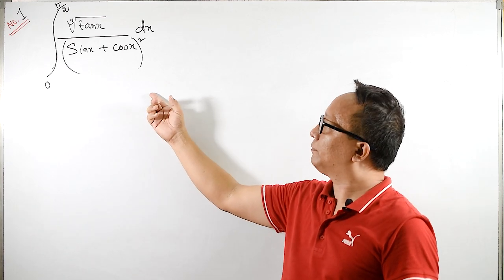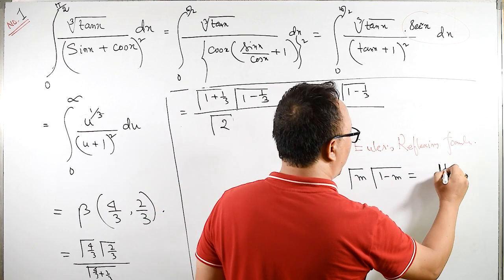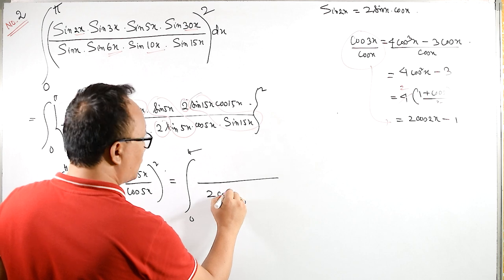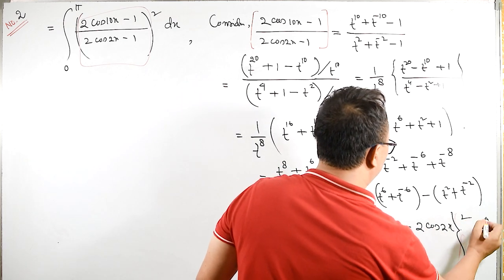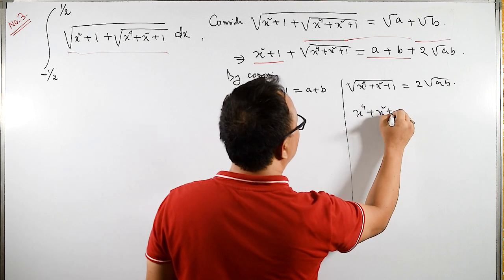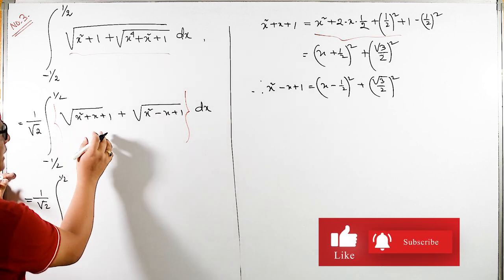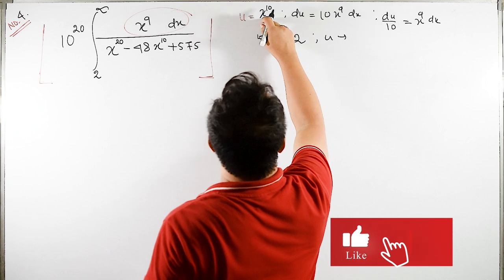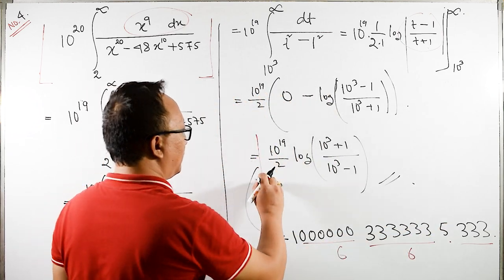Solutions to the 2023 MIT Integration Bee Finals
Combining all videos of 2023 MIT integration Bee Final problems .